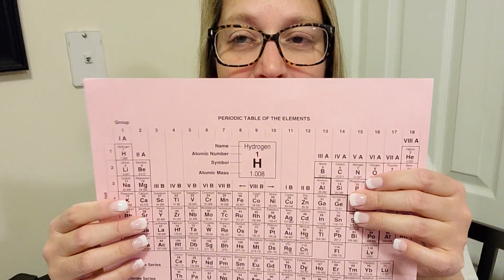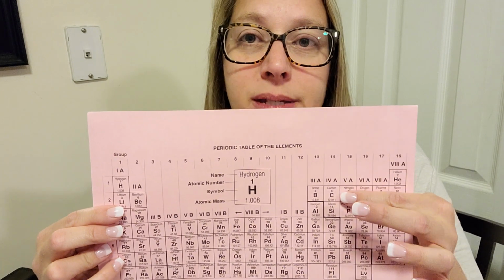How to use the Periodic Table with Atomic Structure